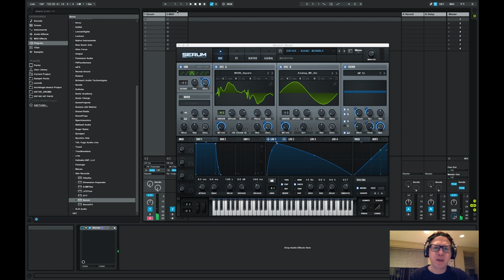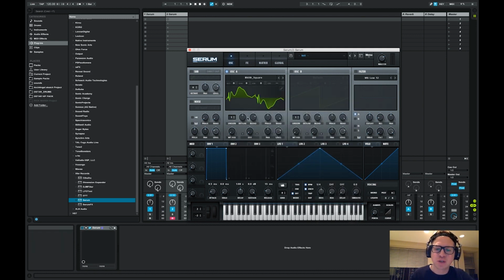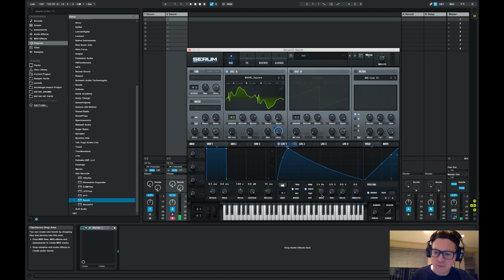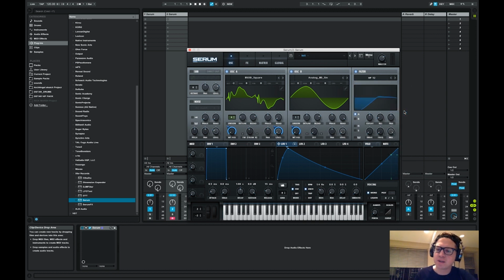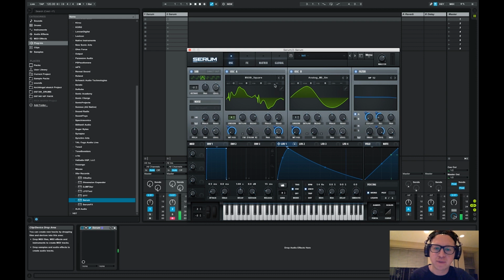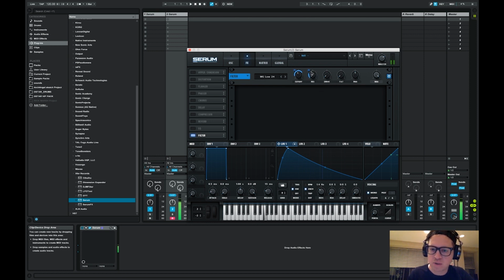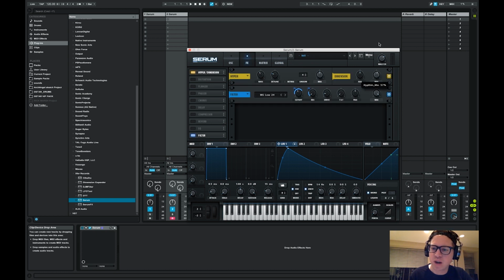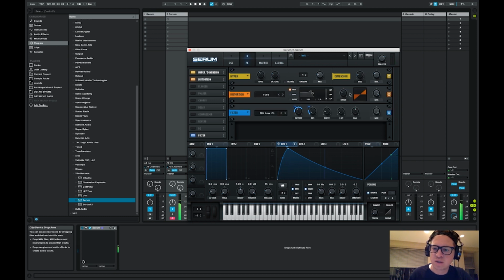Make a Bass House Jauz style FM wobble in Serum Tutorial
A clean yet powerful bass house / dubstep wobble for your drops!